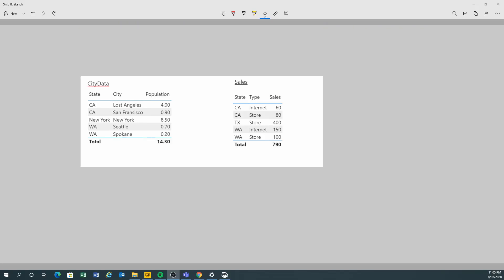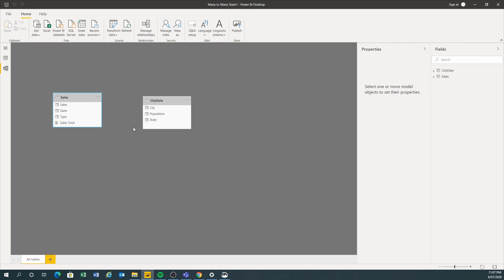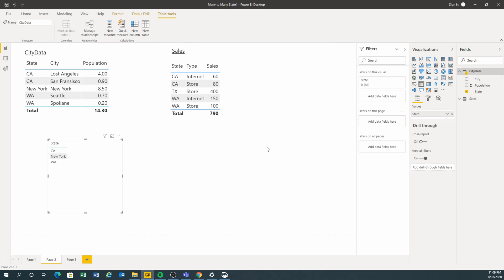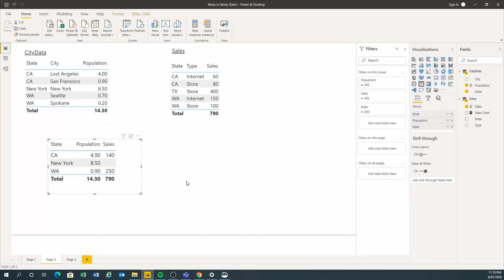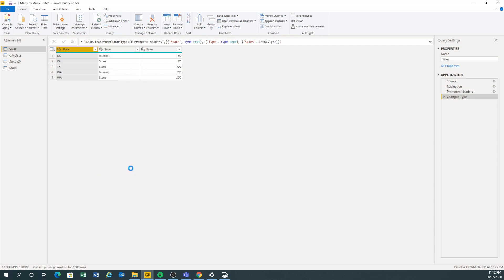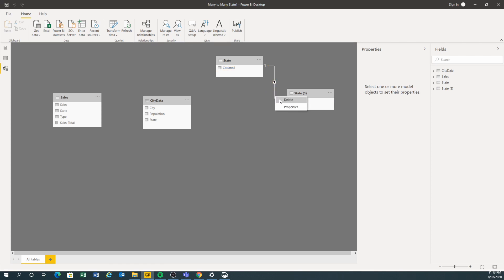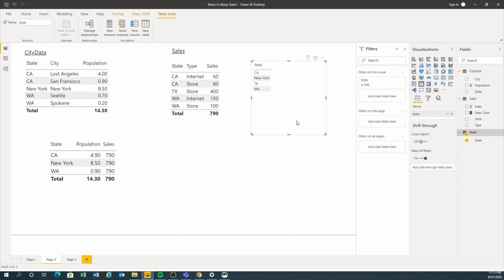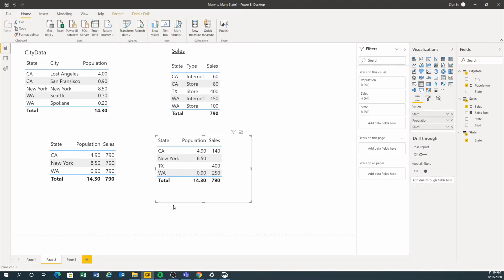How to identify Many to Many relationship and avoid using it if possible.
In this video, I will show you how to identify Many to Many relationships and how you can avoid if you can as it could returning the wrong results if you are don't know what you are doing.